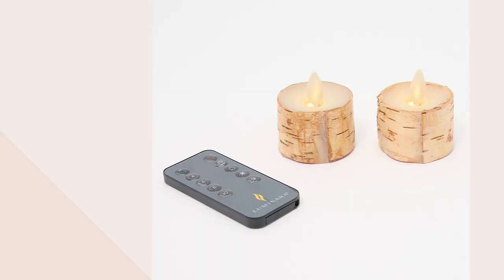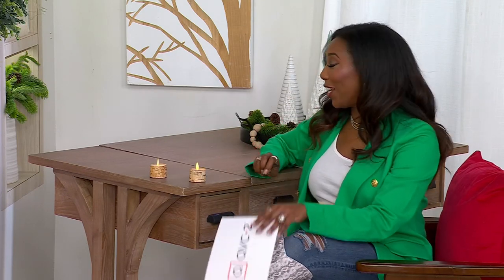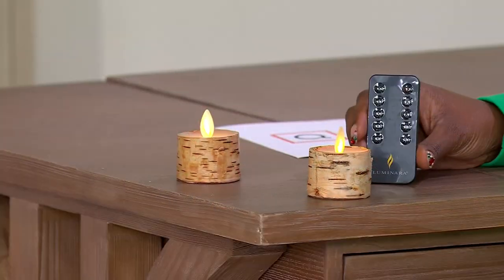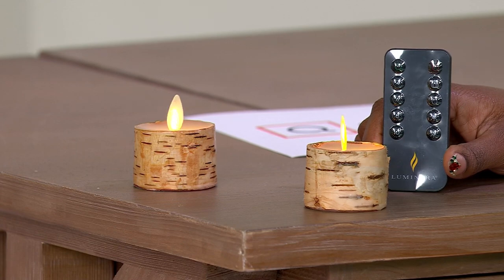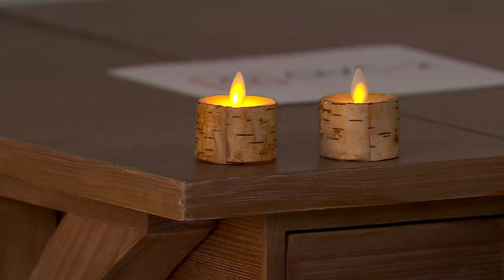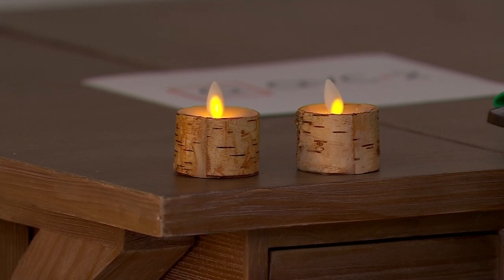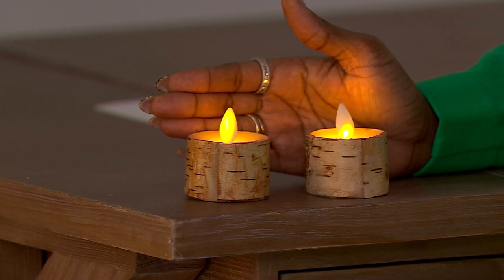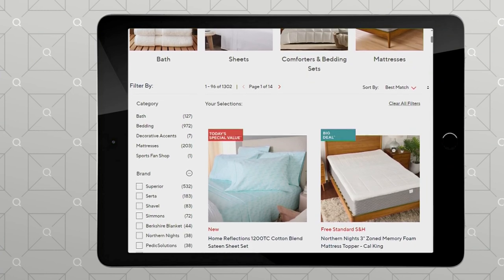Luminara Set of 2 Birch Wrapped Tealights with Remote on QVC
Luminara Set of 2 Birch Wrapped Tealights with Remote

Reach for these birch-wrapped flameless tealights to make any nook feel woodsy and welcoming. From Luminara.